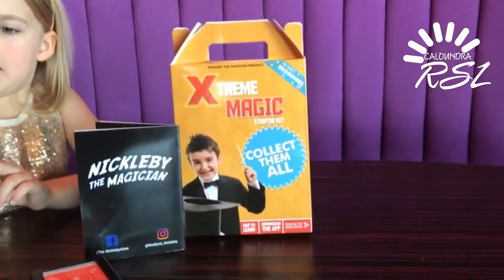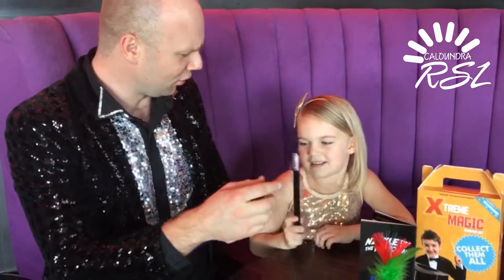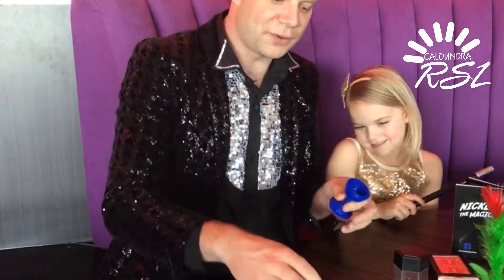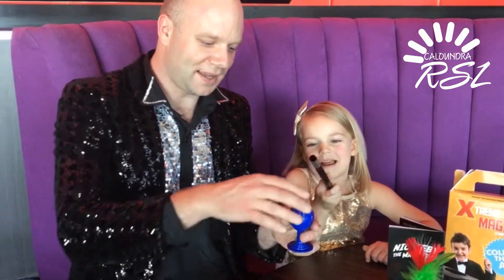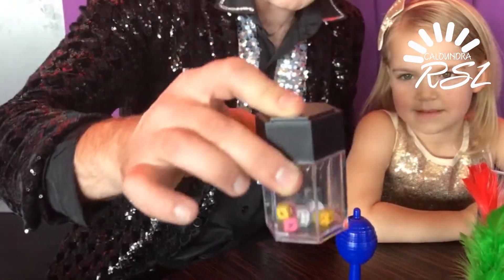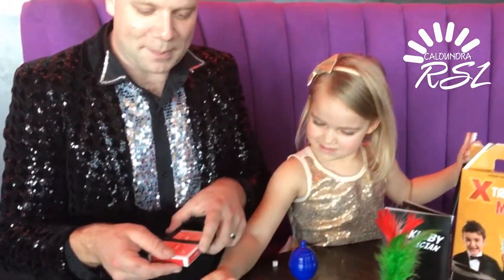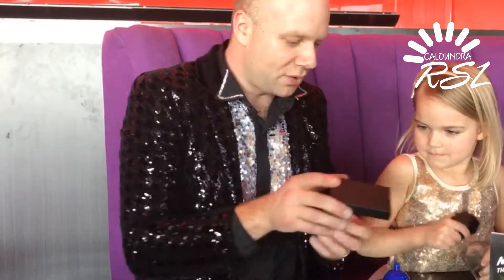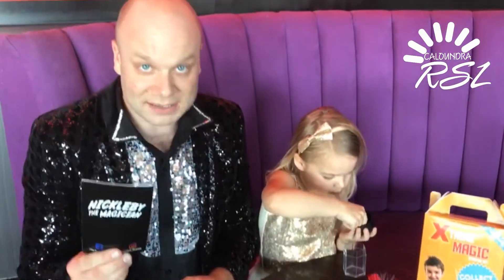Nickleby The Magician.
COLLECT ALL FOUR MAGIC TRICKS | Nickleby the Magician will be performing at the Caloundra RSL every Thursday night and for the next four months he will be giving kids eating meals their very own magic trick in addition to showing them how to perform it. Commencing Thursday 6th of July. Kids will receive one different magic trick each month with four to collect. Nickleby roves around the Caloundra RSL from 6pm, he has a few tricks up his sleeve. Come and collect all four tricks during July, August, September and October and enjoy our hospitality.